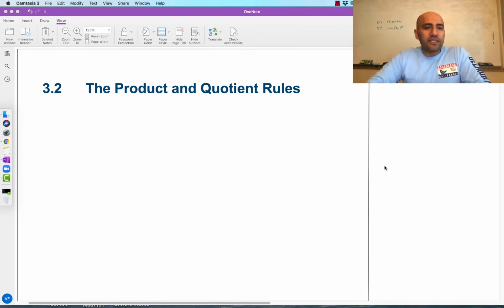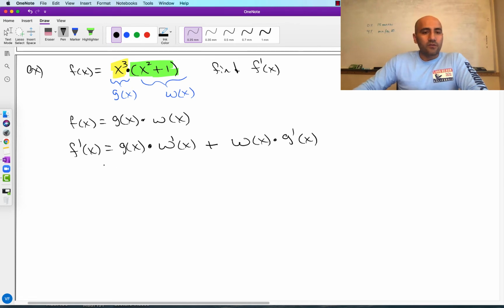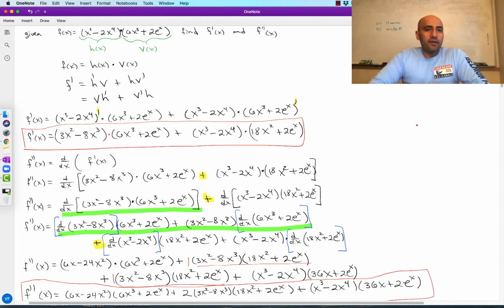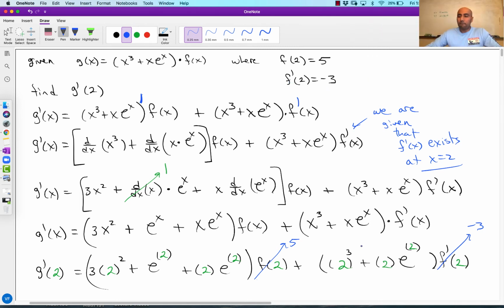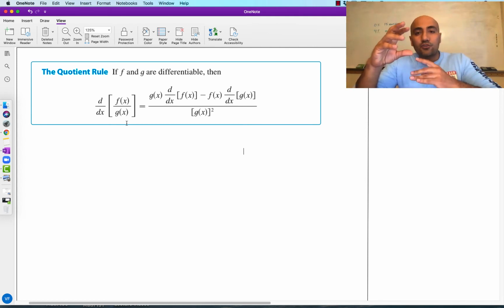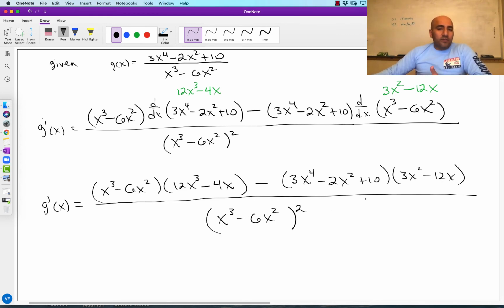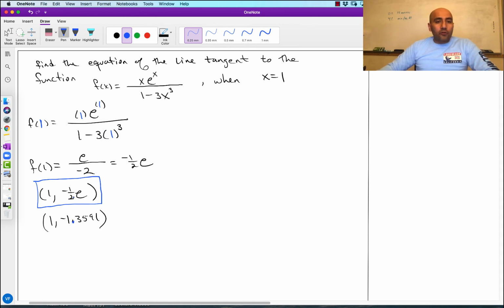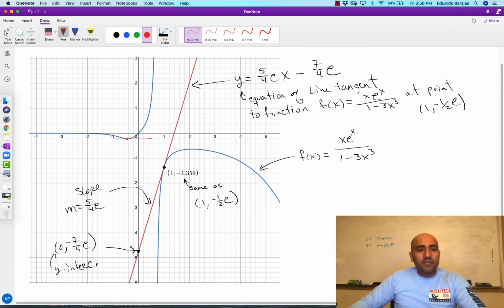Calculus I, Day 9, Ch3 Sec2, The Product and Quotient Rules